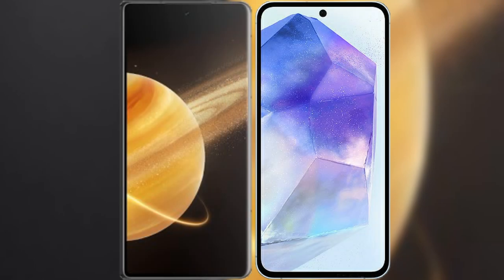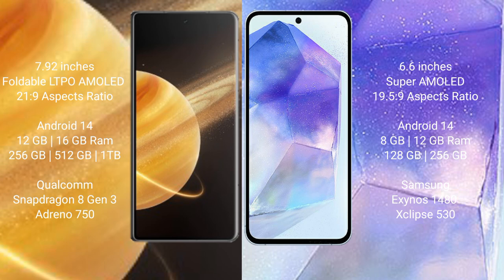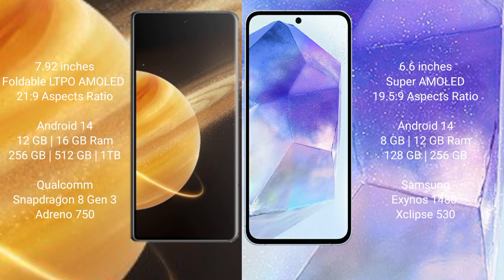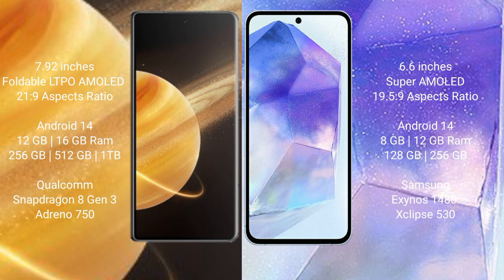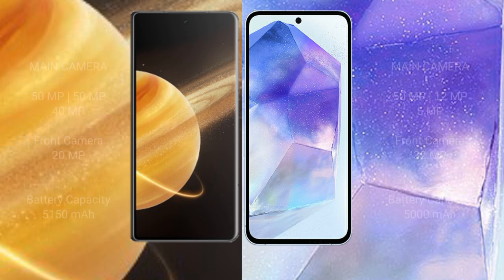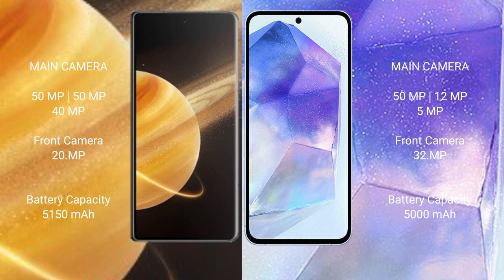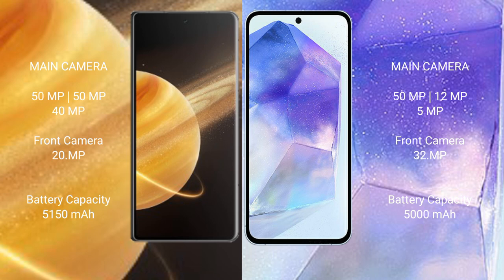Honor Magic V3 vs Samsung Galaxy A55 Review